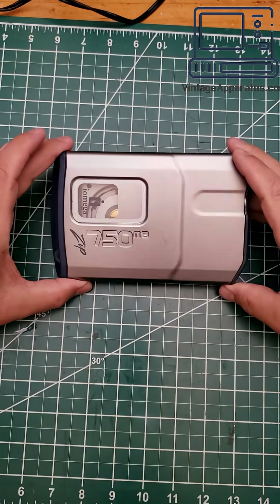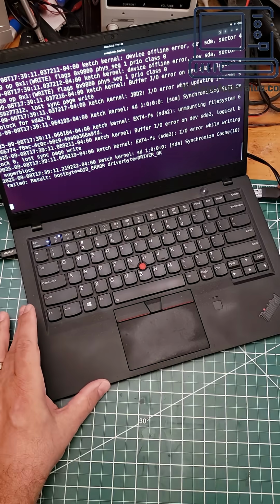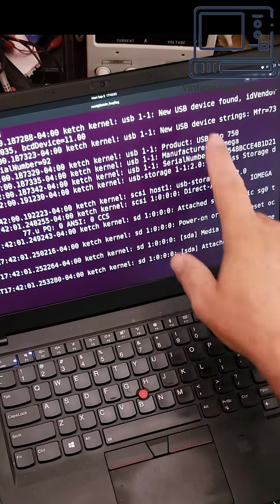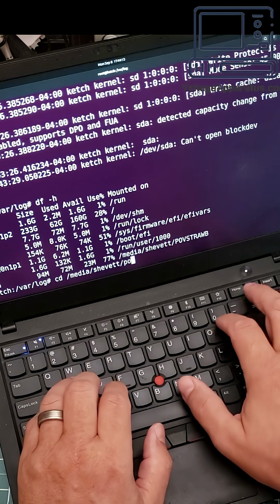The IOMega Zip Drive from 1995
The IOMega Zip drive was a small 100 megabyte removable disk system created in 1995, in a time when most hard drives were only a few hundred meg.